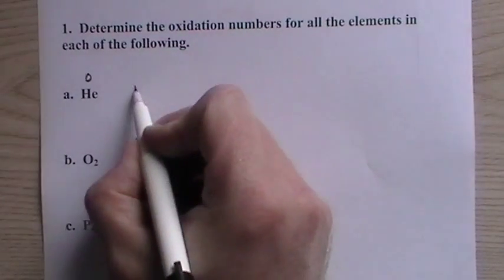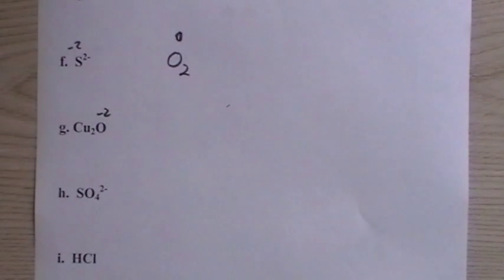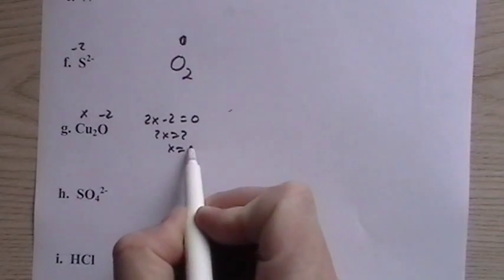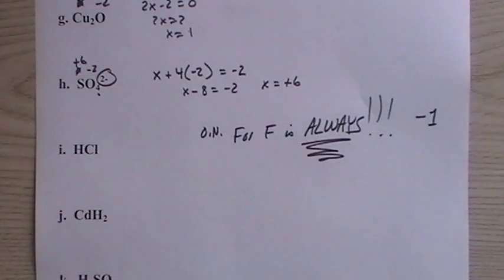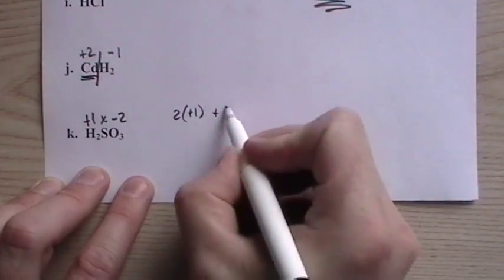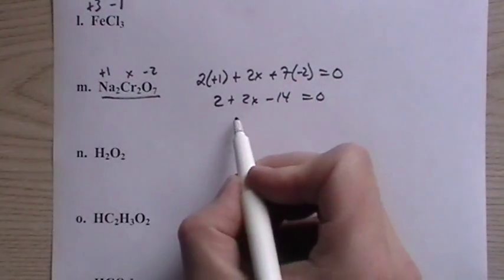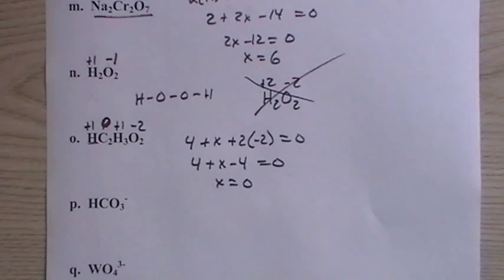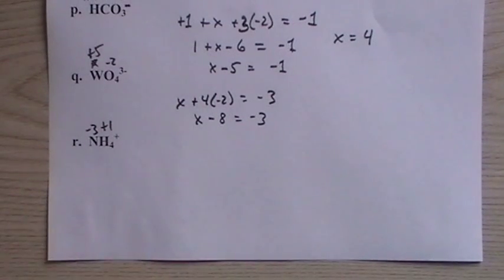CHEM 1170 Lecture 034 Oxidation Numbers